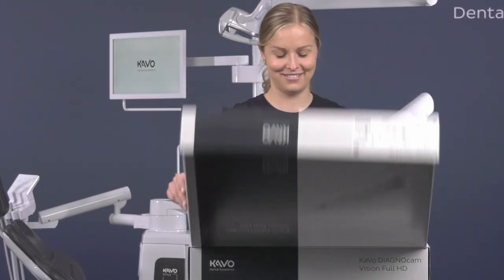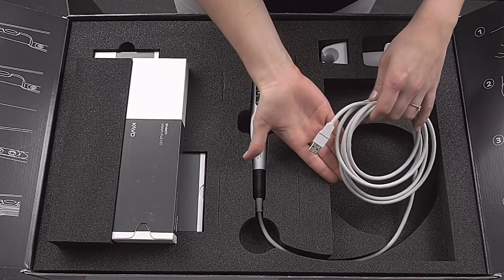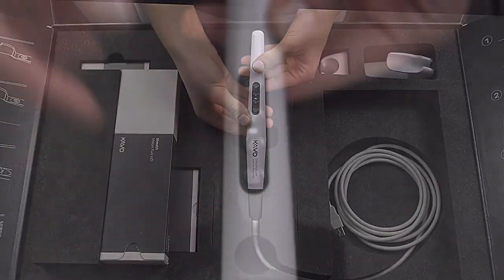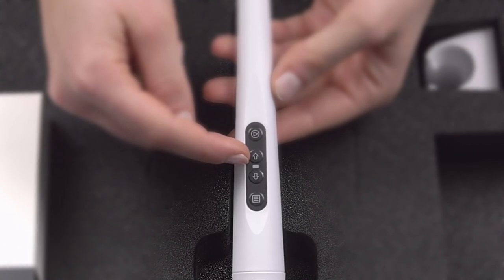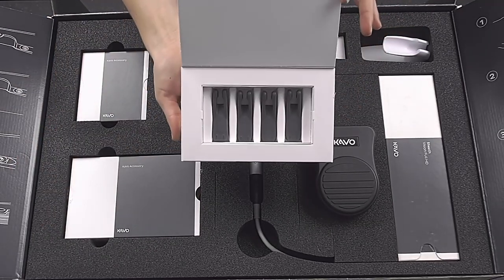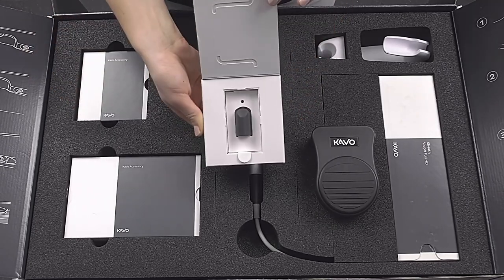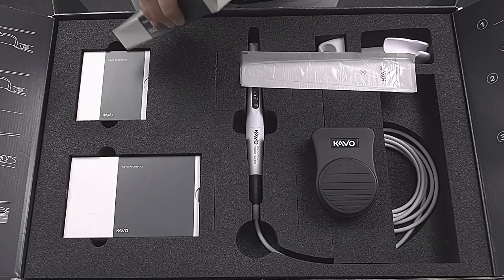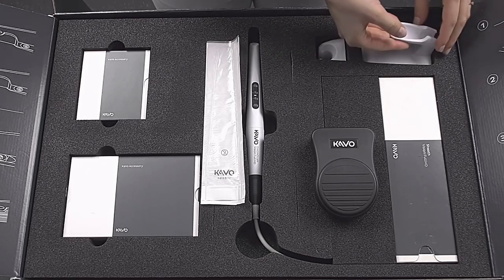KaVo DIAGNOcam Vision Full HD: Unboxing & accessories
The product manager unpacks the new DIAGNOcam Vision Full HD and explains the product and the accessories.